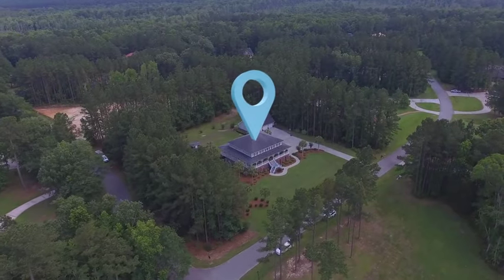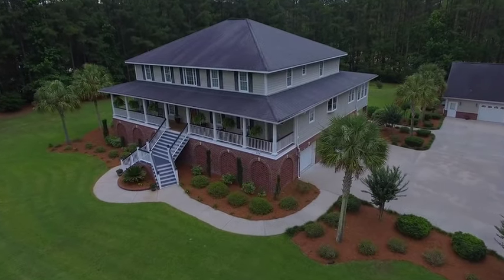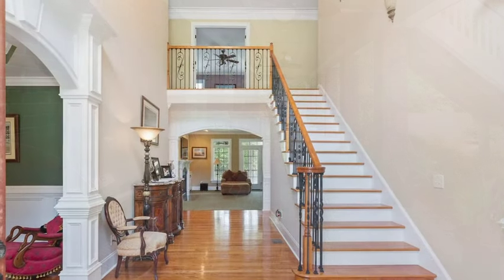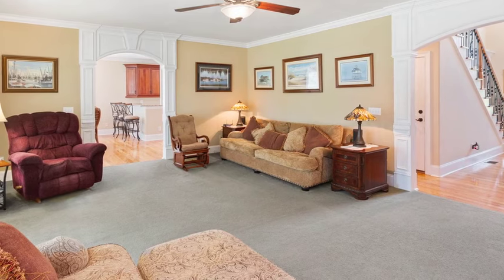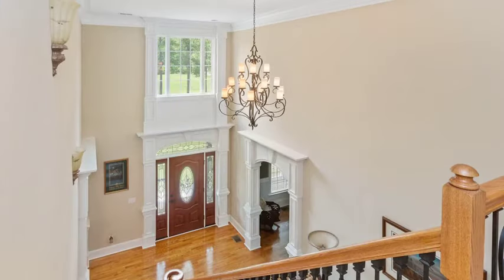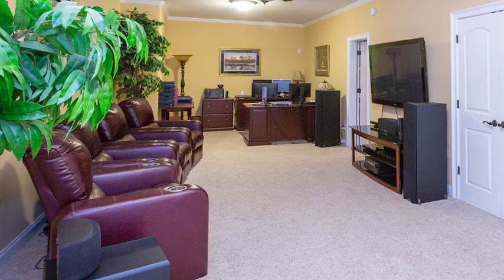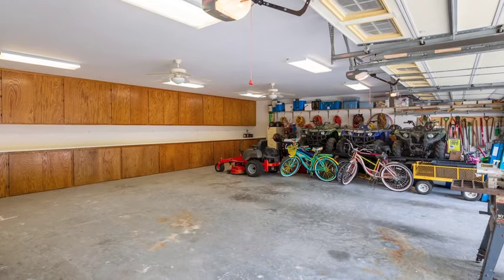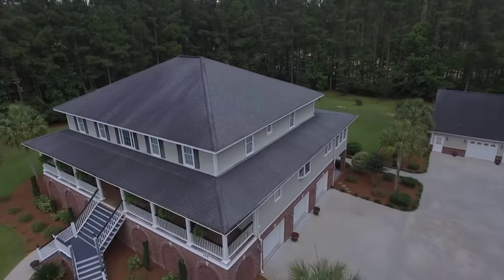Custom Home on 2 Acres 306 Partridge Creek Rd. Summerville, SC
If you are wanting an exquisite custom home in a gated community with lush mature landscaping, then this is the home for you. This beautiful home has almost 6,000 square feet of living space with 5 bedrooms, 4 full baths, 3 half baths, a theatre room, 2 chef's kitchens, a sunroom, and tons of storage space along with a 3-car garage. Augmenting the home is a 3-car detached garage with workshop and a 660 SF finished bonus room. This home is set up for entertaining and has lots of outdoor space to relax including a full front porch, sunporch, and 2 covered patios. As you enter the home you will see the quality of workmanship with custom trim, rounded wall corners, along with coffered and tray ceilings and gleaming oak floors. The 2nd floor is the main living space and features a family room with built in custom cabinets and a gas fireplace. There is a formal living room, formal dining room, an office and a utility room with sink along with a well-appointed kitchen with double ovens, center island with electric cooktop, granite counter tops and 42" cherry custom cabinets. The master bedroom with 2 walk-in closets with custom cabinetry is on the main level and has an ensuite with jacuzzi tub and separate walk-in shower.On the 3rd level are 4 bedrooms with 2 Jack and Jill bathrooms and a bonus room that would make a great playroom for the kids.The 1st floor of the home features the 2345 SF garage with 3 bays. There is also a theatre room and office with a full bathroom, a full chef's kitchen, a storage room, and a utility room with a ½ bath. This could easily be used as a mother-in-law suite. It opens up to a covered patio with stamped concrete.
Outside is a 1536 SF 3-car detached garage with workshop  a man's dream. It features garage cabinets, a ½ bath, and an upstairs game room with closet. This home has an elevator that goes to all 3 floors, a 10-zone irrigation system and a pump house with water softener system. The Cypress Point neighborhood is a short drive to I-26, shopping, restaurants and the new hospital.  Listed at $1,185,000